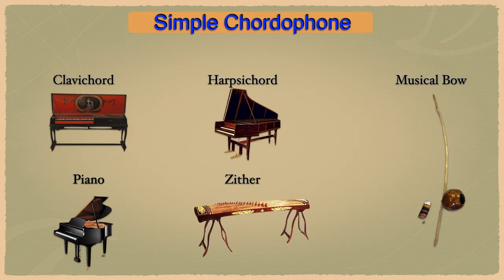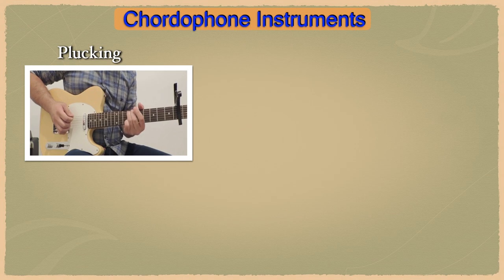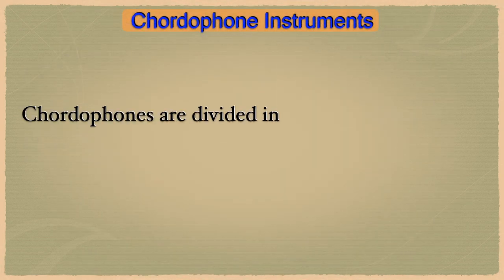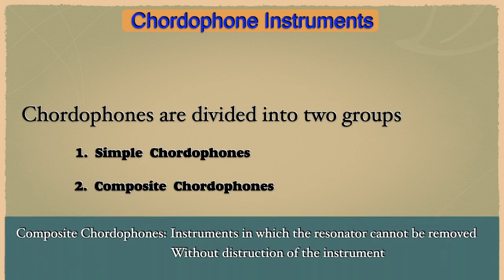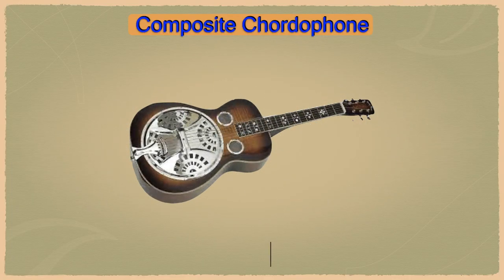Chordophones: 38 Musical Instruments with Pictures & Video | Ethnographic Classification | Kingsley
This video explain in details 38 Chordophones used in music, with pictures and videos.

Links to More videos on channel

Chapters

00:00  Introduction
00:35 Chordophone Instruments
00:42 What are chordophone instruments?
00:54 How sounds are produce by chordophone instruments
01:20 Types of Chordophones
01:28 What are simple chordophones
01:38 What are composite chordophones

    Types of Simple Chordophones
01:53 Examples of simple Chordophones
01:56 Clavichord
02:11 Harpsichord
02:33 Musical Bow
02:53 Piano
03:15 Zither
     Types of Composite Chordophones
03:58 Acoustic Guitar
04:21 Balalaika
04:45 Banjo
05:08 Dilruba
05:32 Ektara
 05:56 Electric Guitar
06:19 Electric Bass
06:36 Harp
06:58 Khamak
07:21 Lute
07:45 Lyre
08:07 Mandolin
08:26 Rabab
08:50 Esraj
09:12 Ravanhatha
09:36 Santoor
10:00 Sarangi
10:23 Sitar
10:45 Shamisen
10:11 Tambura
11:27 Ukelele
11:42 Veena
11:58 Violin
12:15 Viola
12:34 Vertical Viola
12:57 Cello
13:20 Double Bass
13:40 Kora
14:00 Koto
14:18 Komungo
14:38 Hardanger Fiddle
14:56 Hammered Dulcimer
15:15 Nickelharpa
15:34 Test your Knowledge
16:28 Resonating Box
16:42 Content available on channel Thank you!

🛑   Video Series You Should Check Out!

➡️    $KingsleyCampbell45